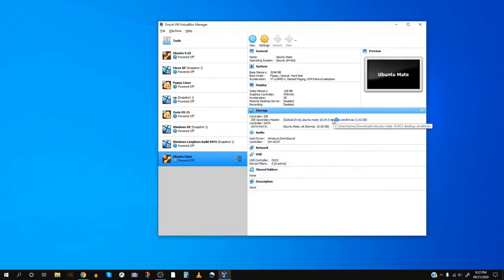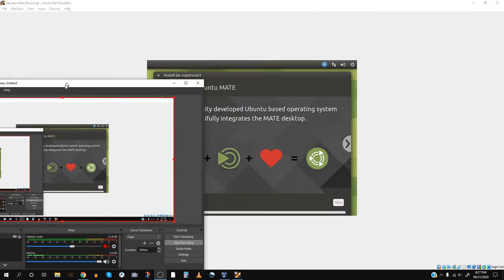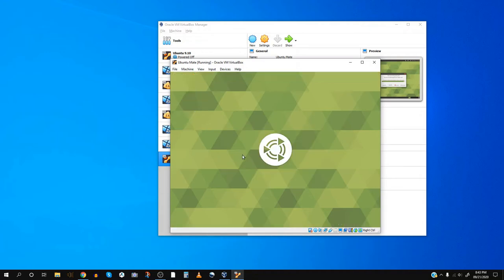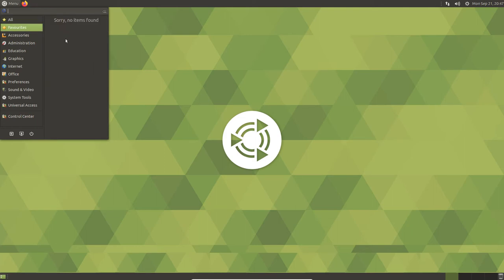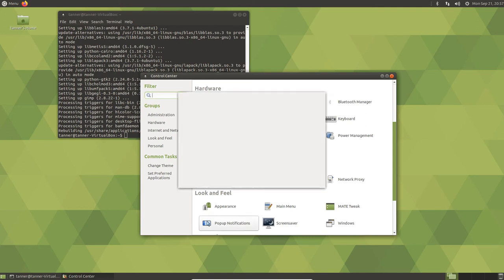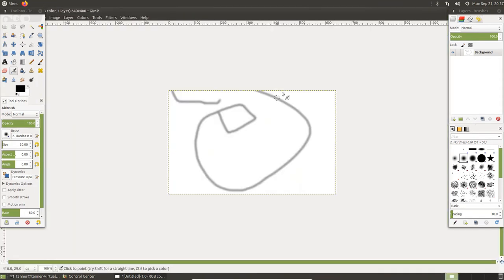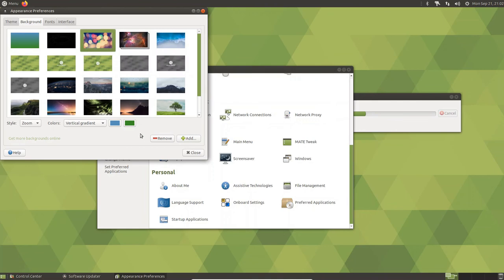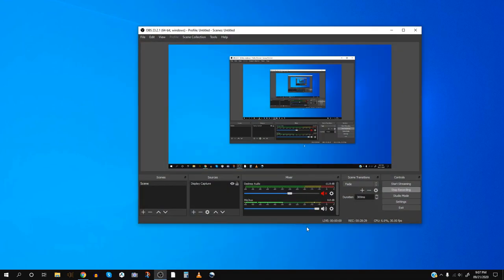Messing With Ubuntu Mint Tea 18.04 LTS Part 1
Just me nessing with Linux, Part 2 will be out soon.